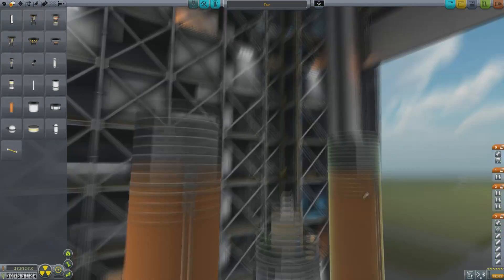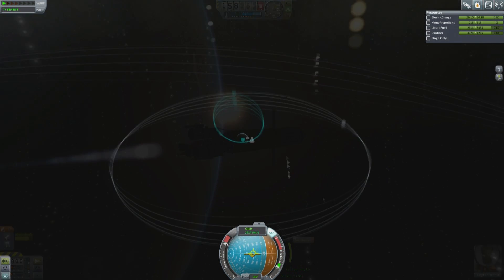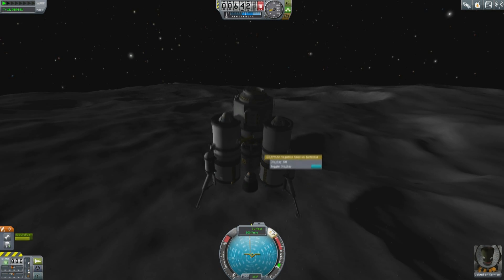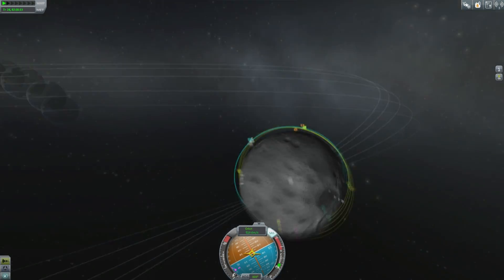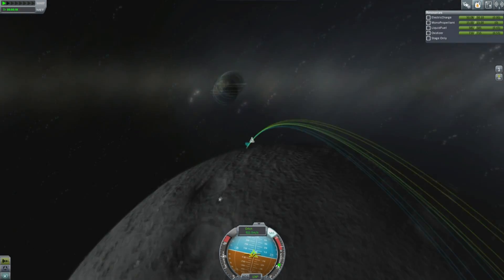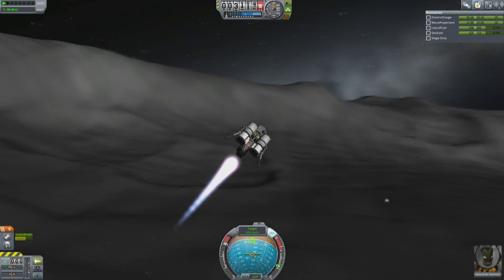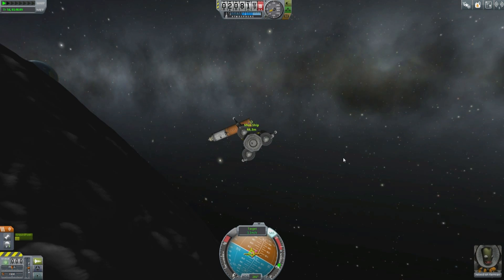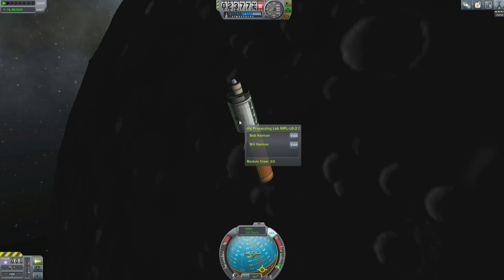Kerbal Space Program - Beating First Contract in 2 Missions - Part 2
Now we've unlocked all the experimental hardware it's time to head to the Mun and gather all its science. As it turns out, I overdesigned this a bit and it has enough fuel to go to minmus, grab all its science, then head off on a gravity assisted grand tour.